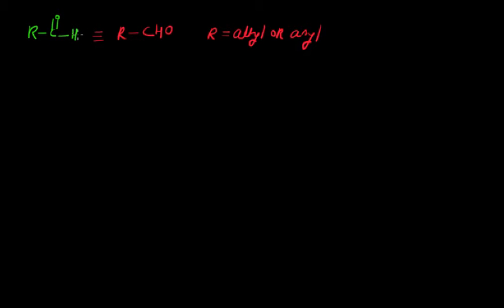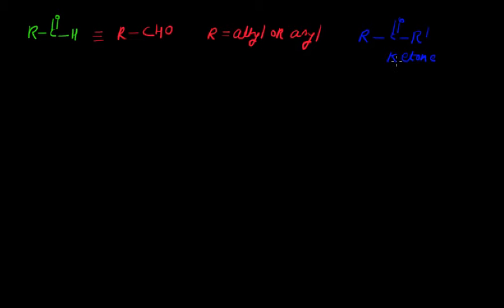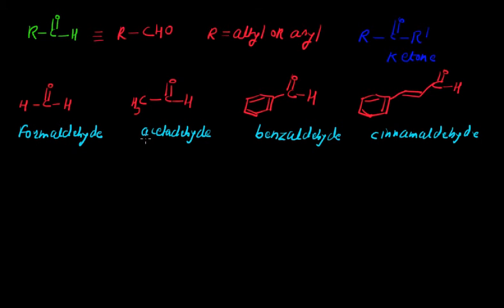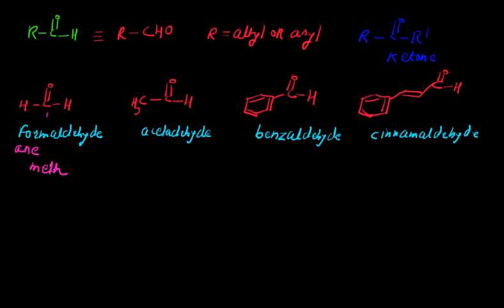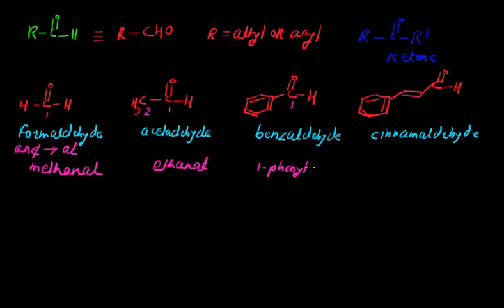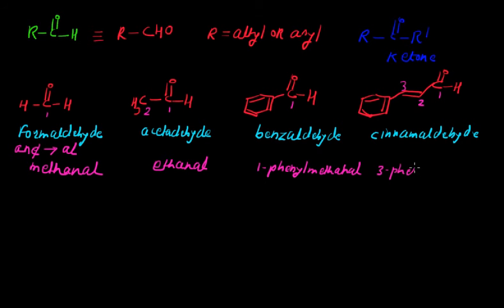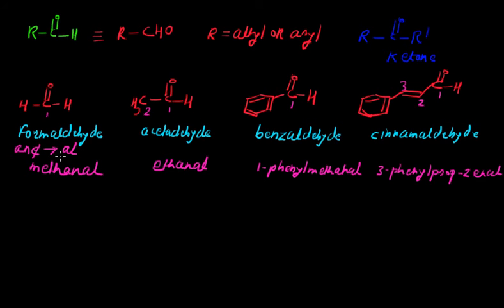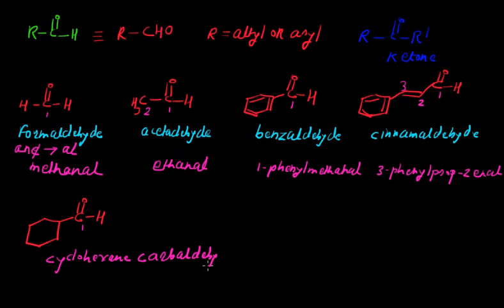Aldehydes: An introduction and IUPAC nomenclature